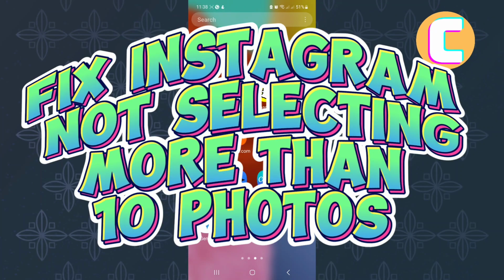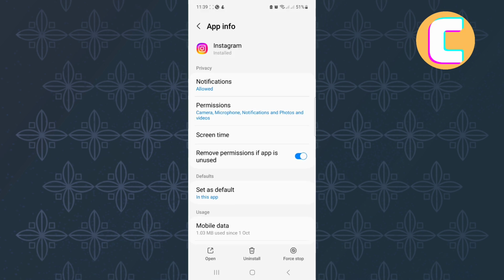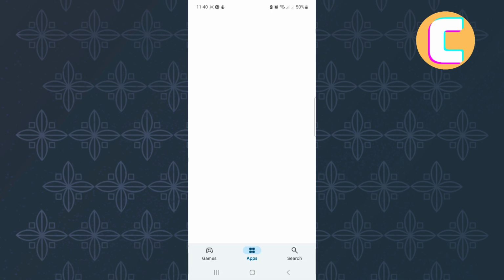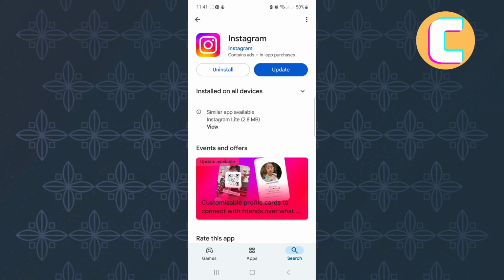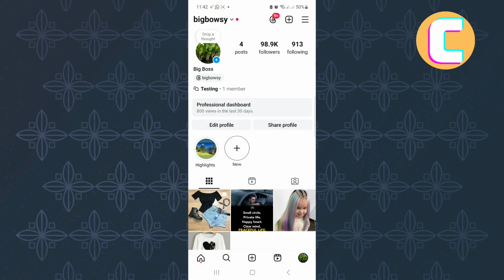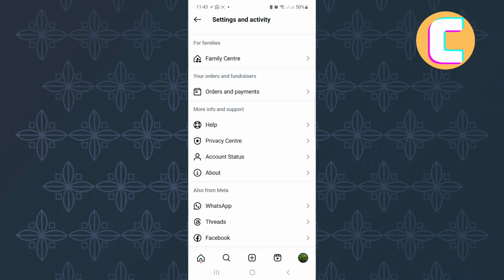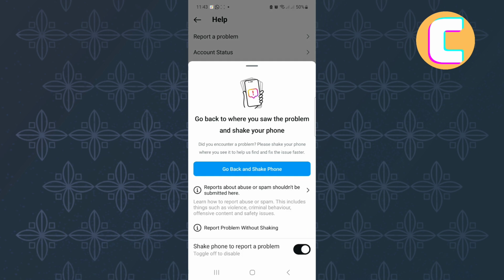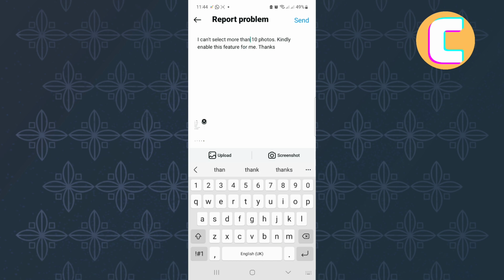How To Fix Instagram Not Selecting More Than Ten Photos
I will show you How To Fix Instagram Not Selecting More Than Ten Photos